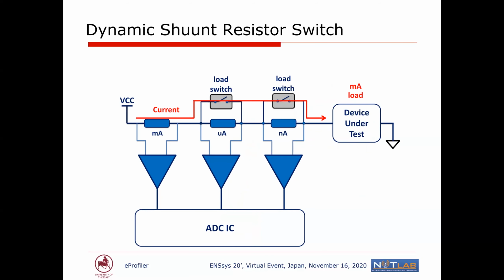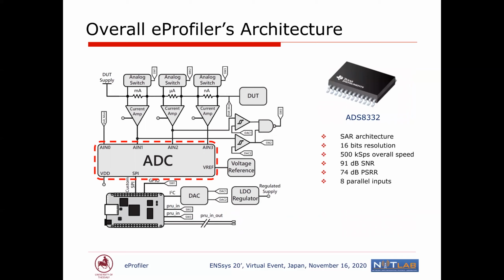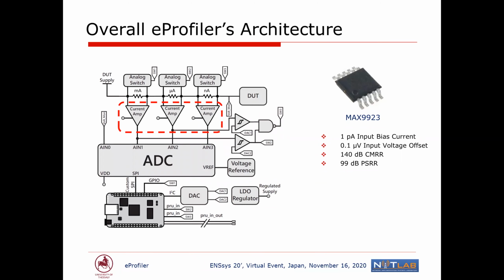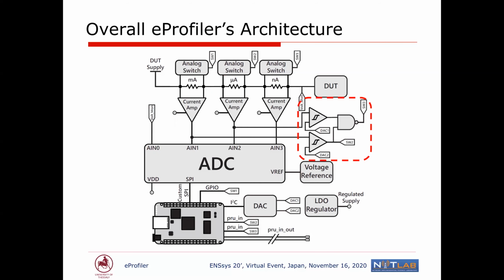eProfiler: High-Precision Power Monitoring System for IoT Devices Featuring Extreme... (Pitch)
eProfiler: High-Precision Power Monitoring System for IoT Devices Featuring Extreme Dynamic Range of Operation
G. Kazdaridis, I. Zografopoulos, N. Sidiropoulos, P. Symeonidis, T. Korakis